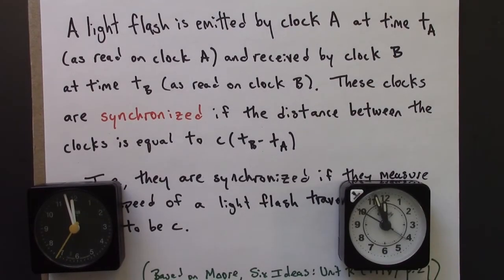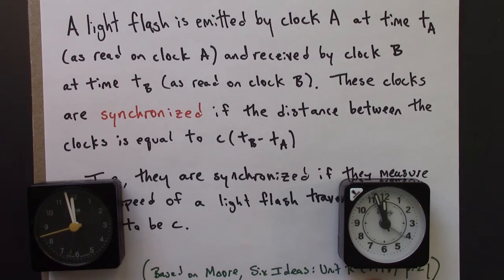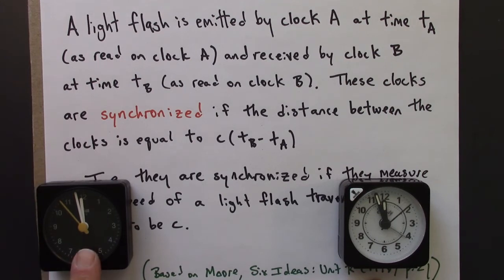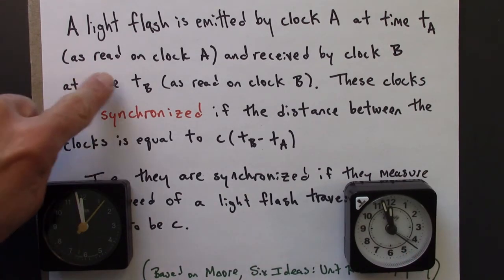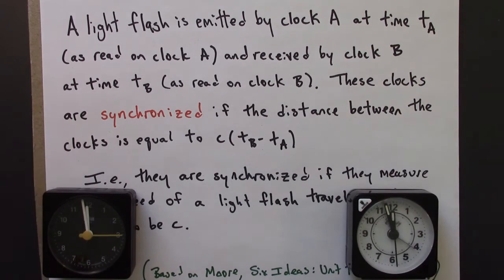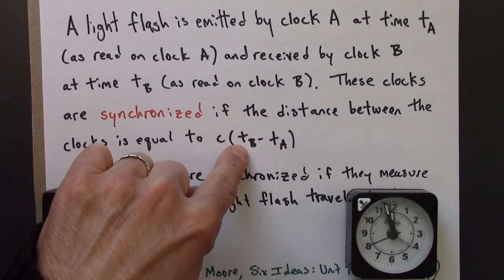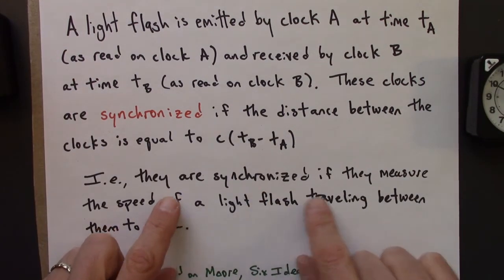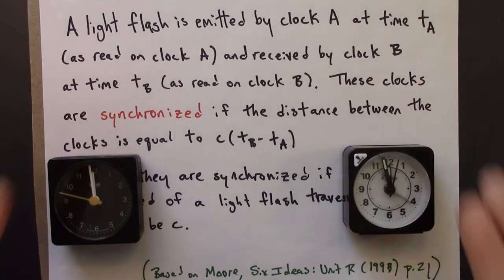Relativity 02B.04. Introduction to Relativistic Clock Synchronization